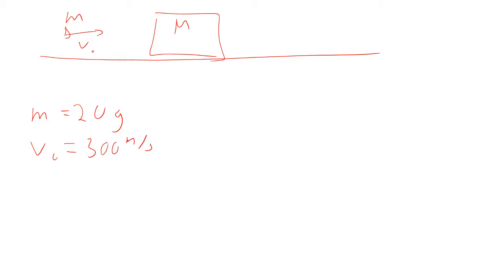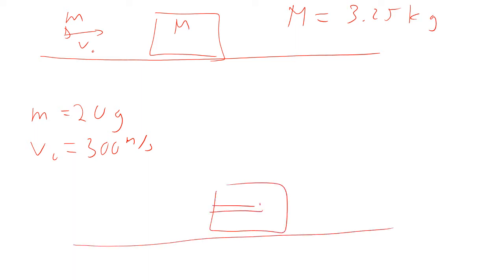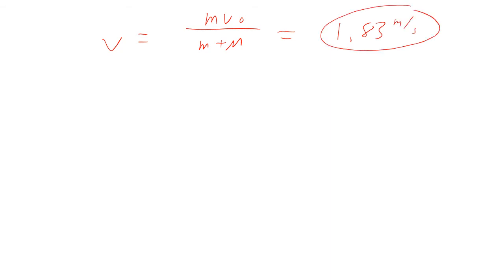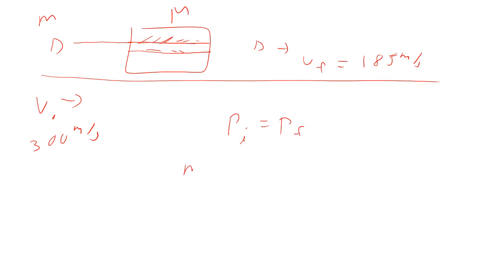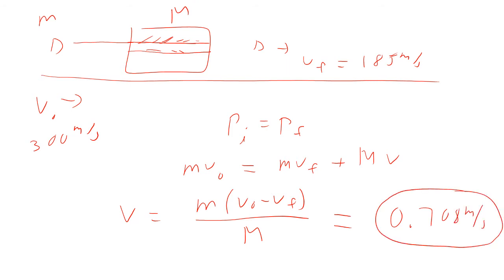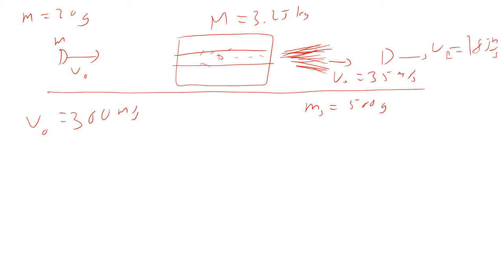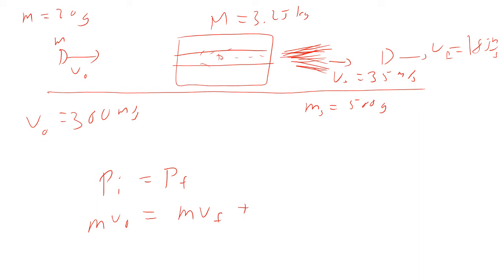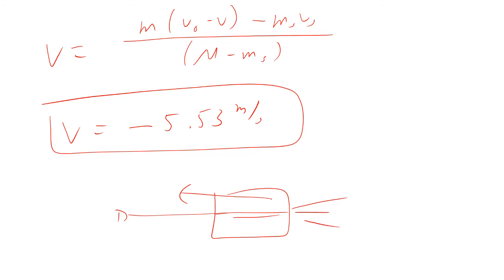PHYS 2425 Shooting a block